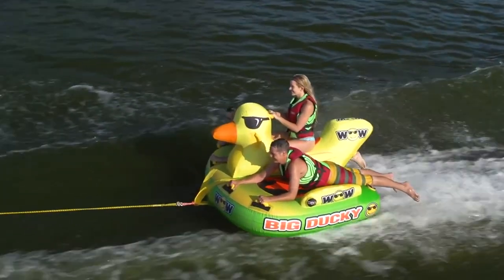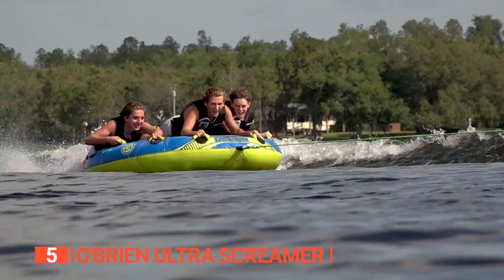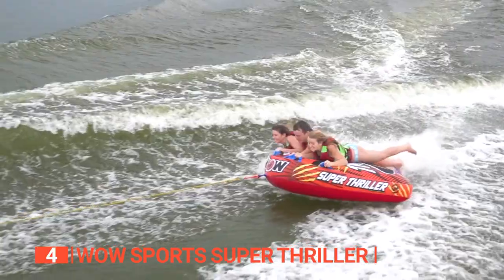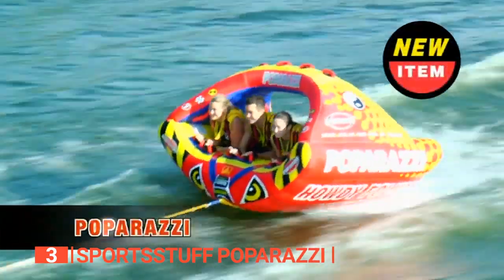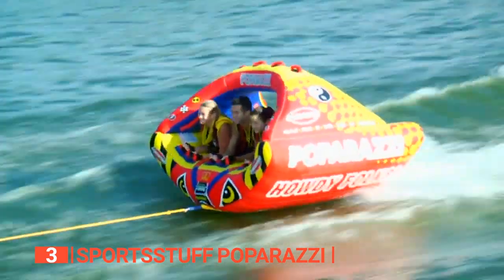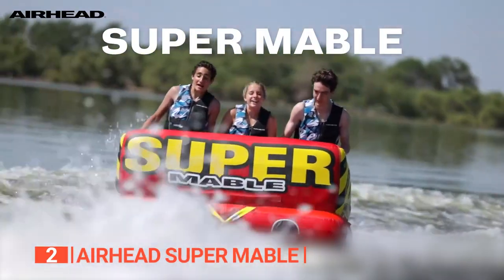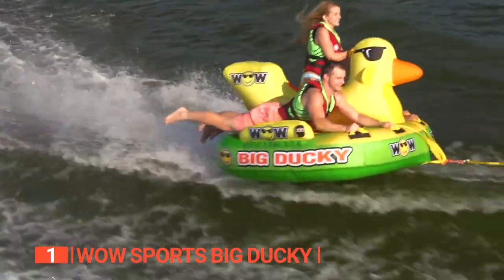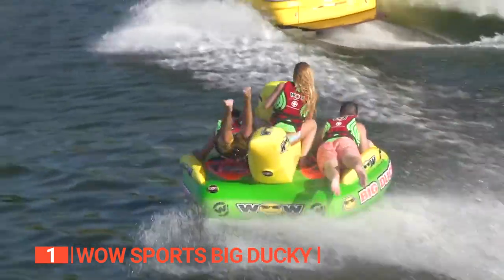TOP 5 Best Towable Tube [ 2024 Buyer's Guide ]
Towable Tube: Hey guys, in this video, we’re going to review the pros and cons of the top 5 best Towable Tube for sale right now.

00:00 Intro
04:25 3️⃣ Sportsstuff Poparazzi:
02:18 4️⃣ WOW Super Thriller
04:25 3️⃣ Sportsstuff Poparazzi:
06:15 2️⃣ Airhead Super Mable
08:28 1️⃣ WOW Sports Big Ducky

A Towable tube makes outdoor water activities fun. It offers an exciting and new experience to riders who are adventurous. If you are interested in getting one, there are certain things to consider; its construction, saddle, design, seating, and weight. Watch this video to help you make an informed choice.

In today’s video, we are going to look at the top five best Towable Tube available on the market today. We have made this list based on our own opinion, research, and customer reviews. We have considered their quality, features, and values when narrowing down the best choices possible. If you want more information and updated pricing on the products mentioned, be sure to check the links above.